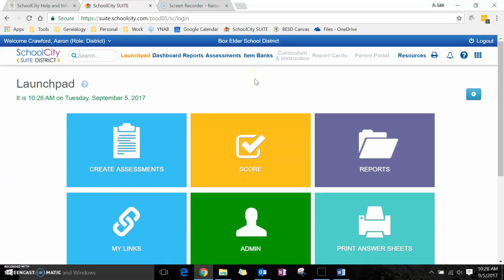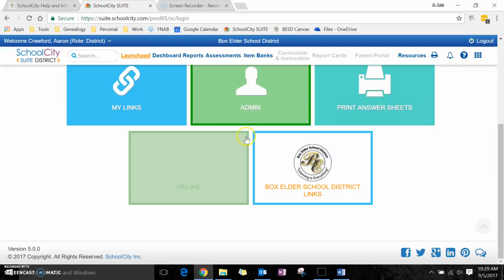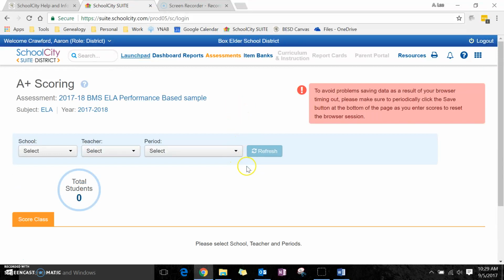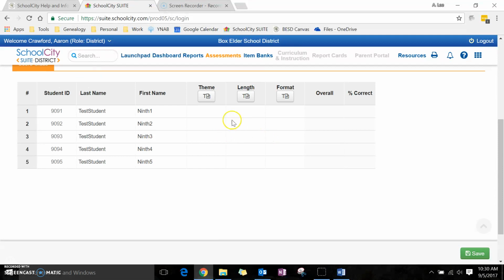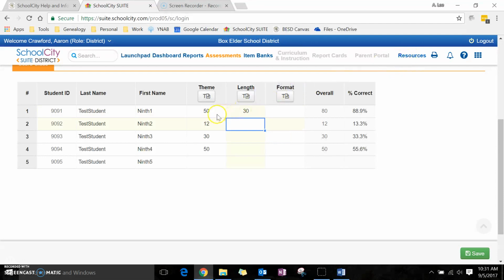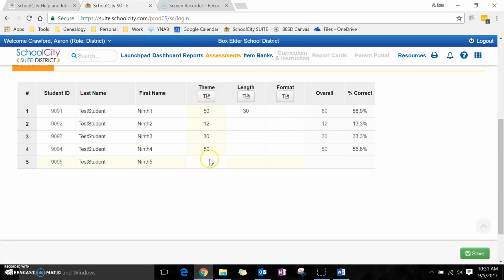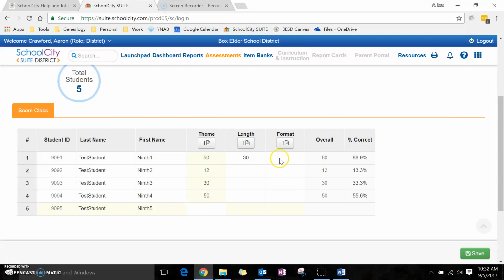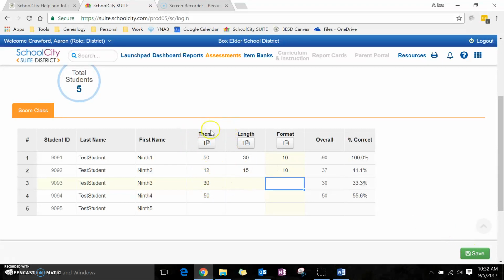SchoolCity - Entering Data into a Performance-Based Assessment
This tutorial explains how to enter scores into a SchoolCity performance-based assessment.  This tutorial supposes that you already have an appropriate assessment created and published.